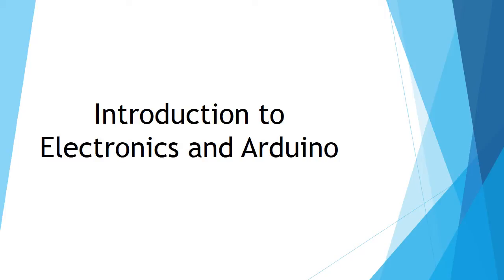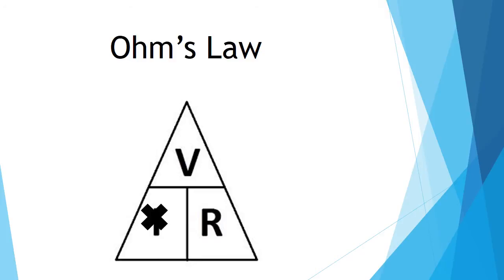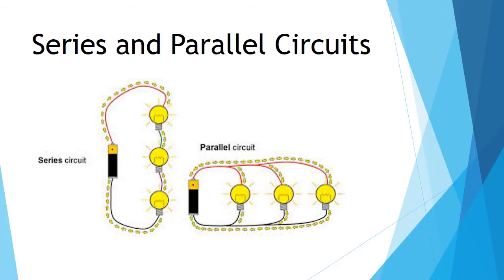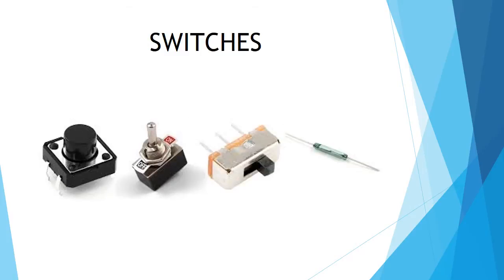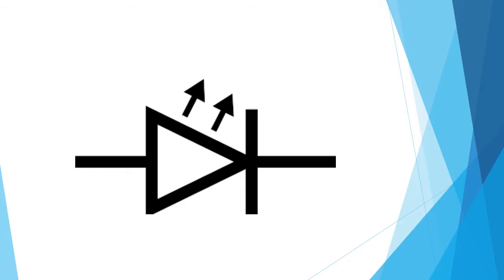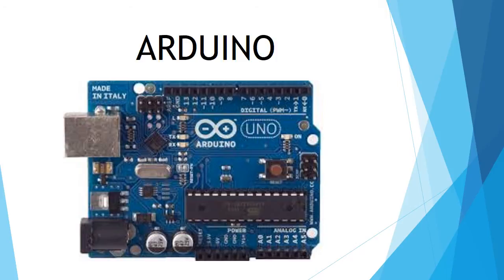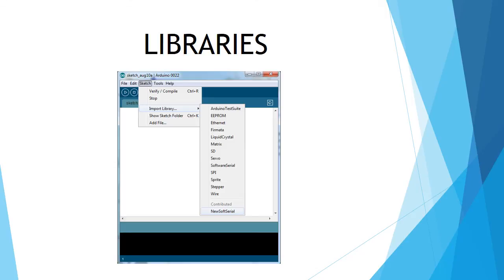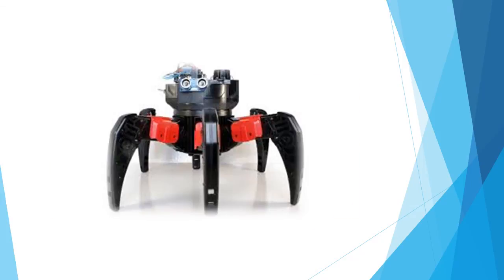Introduction to Electronics and Arduino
Quick introduction to basic electronics and arduino